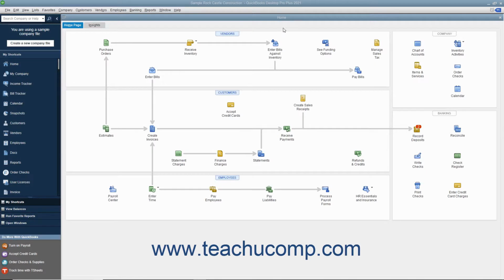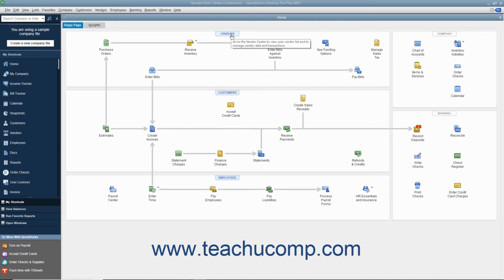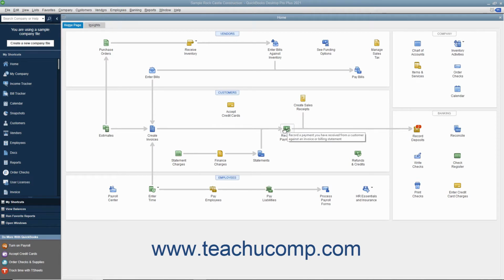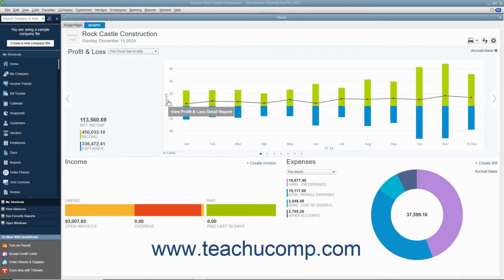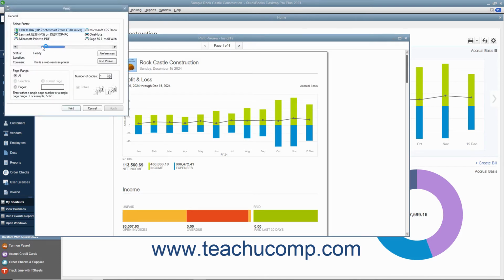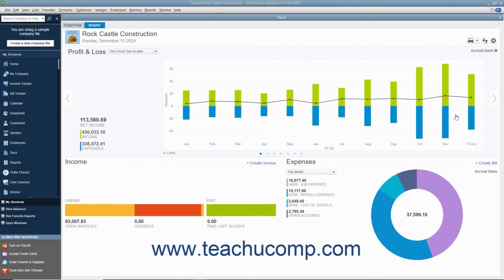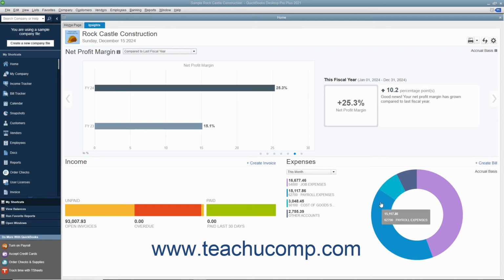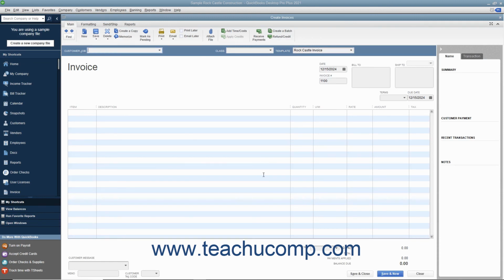QuickBooks Desktop Pro 2021 Tutorial The Home Page and Insights Tabs Intuit Training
Learn about The Home Page and Insights Tabs in Intuit QuickBooks Pro 2021 with the complete ad-free training course